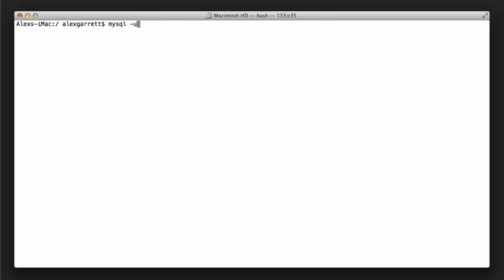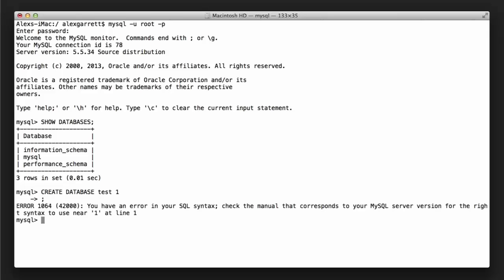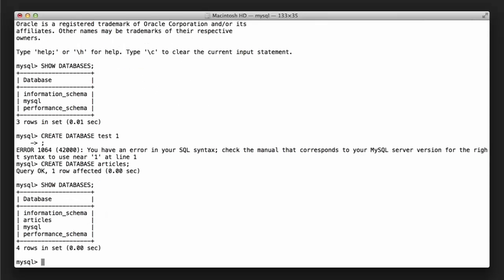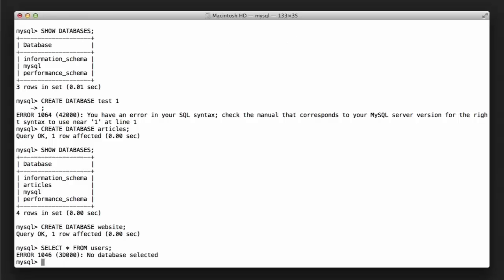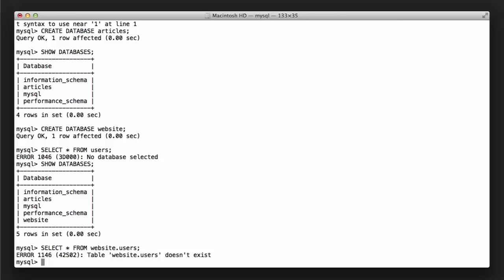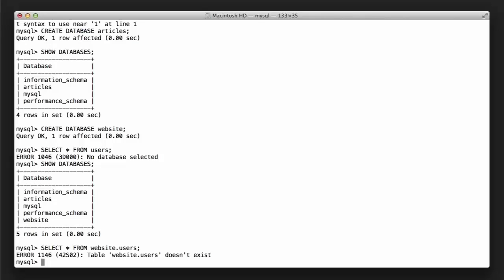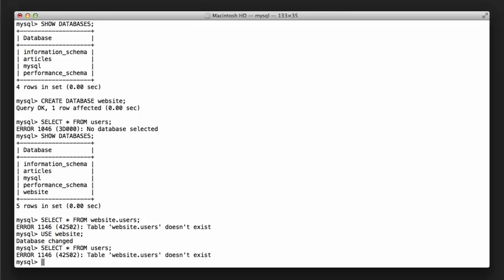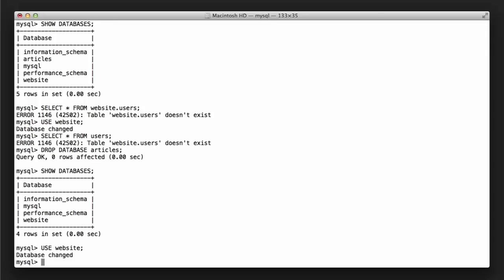Creating Databases in MySQL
This short video takes you inside the screen to demonstrate how you can create databases in MySQL.